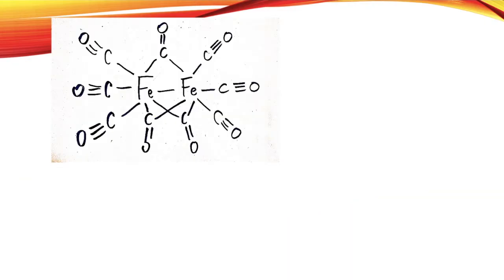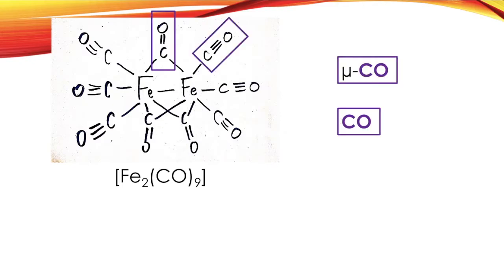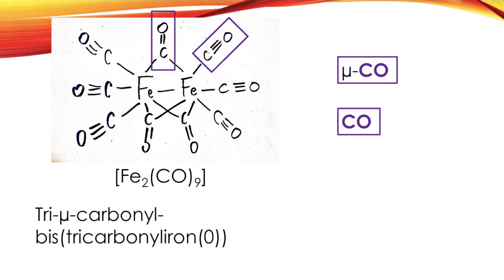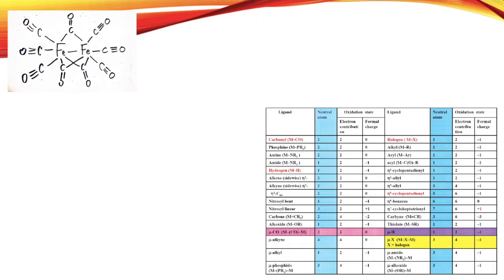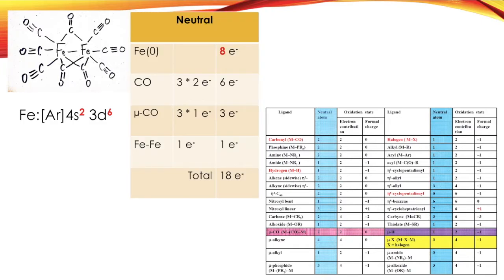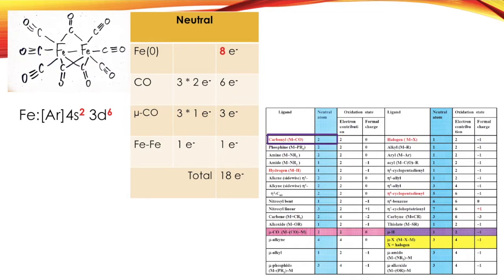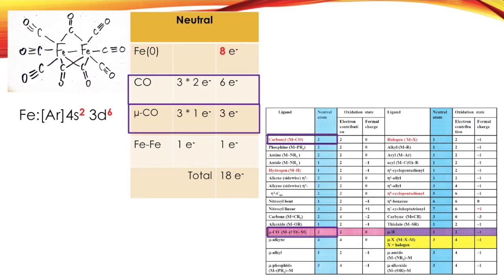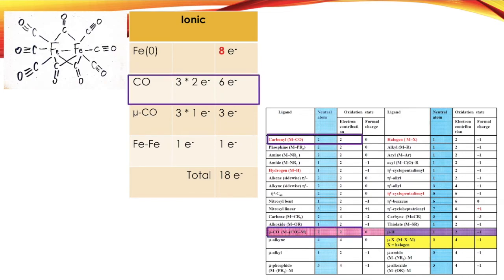[Fe2(CO)9] | Neutral and Ionic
Presentation 6  is about the 18 electron counting of Tri-µ-carbonyl-bis(tricarbonyliron(0))